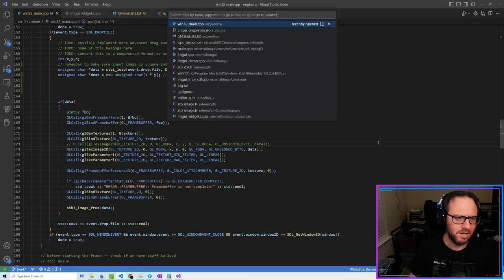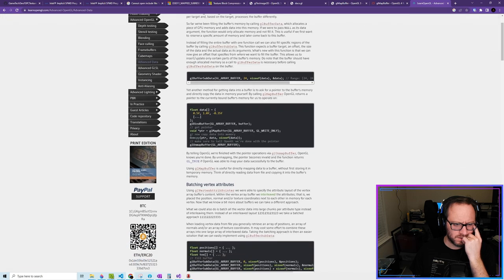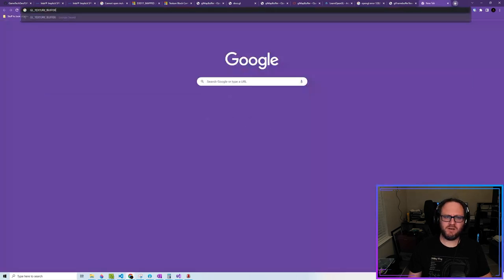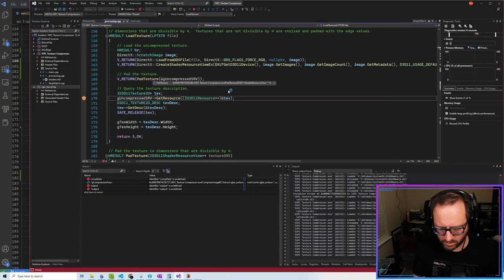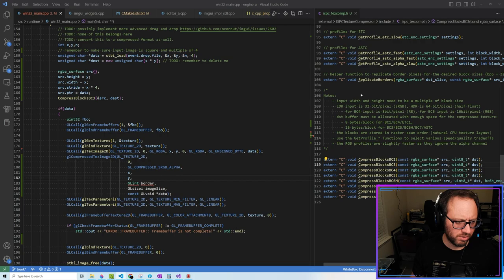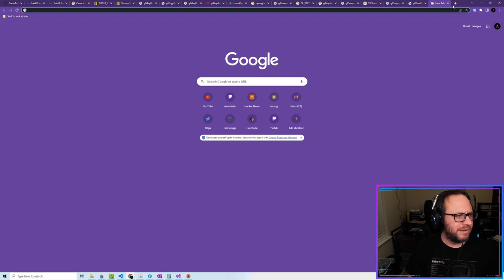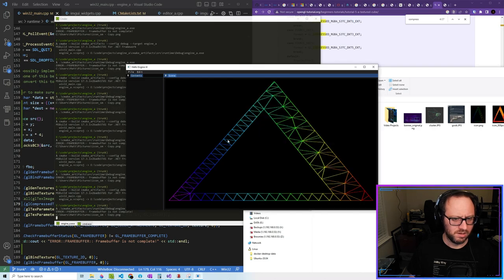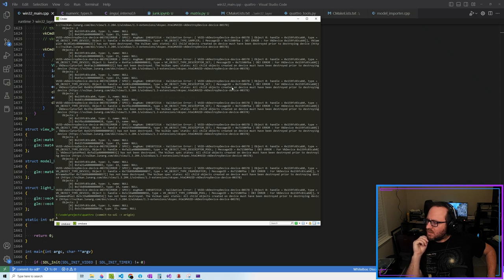road to PONG: texture compression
In this VOD I figure out how to compress an image into the DXT5 format using the ISPC texture compressor and then create a compressed texture in OpenGL. Had to figure a few things out, but in the end, had things building and displaying on screen.